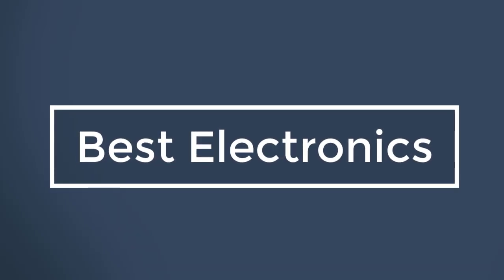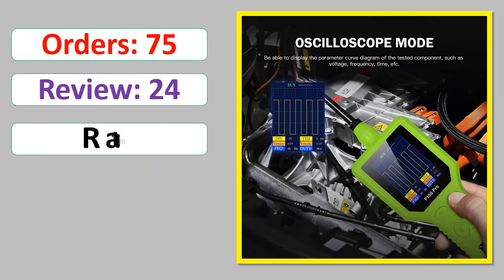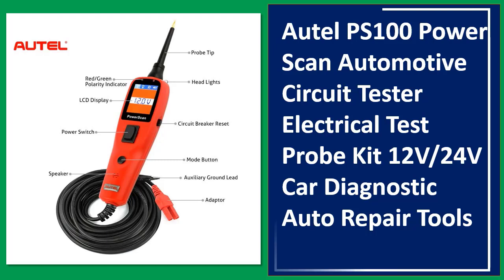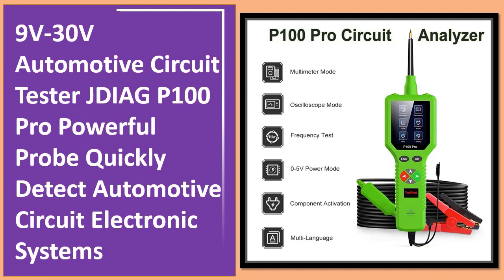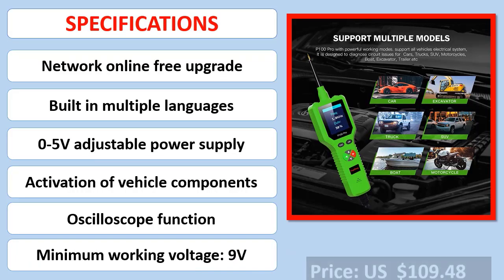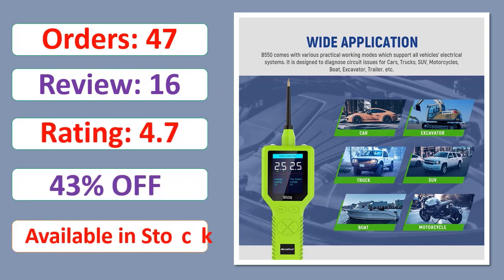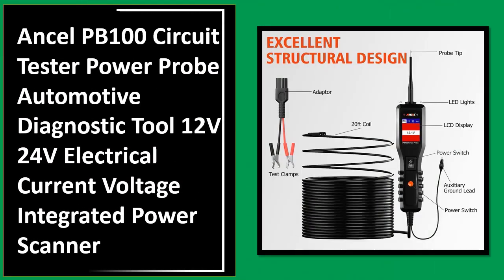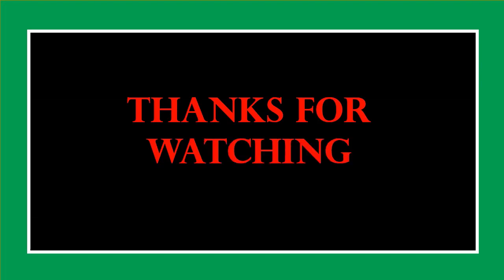Top 5 Best Circuit Tester in 2023 | The Best Car Circuit Analyzer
5. Power Probe P100 Pro PK P200 Car Circuit Analyzer Automotive Electric System Tool Injector Tester

4. Autel PS100 Power Scan Automotive Circuit Tester Electrical Test Probe Kit 12V/24V Car Diagnostic

3. 9V-30V Automotive Circuit Tester JDIAG P100 Pro Powerful Probe Quickly Detect Automotive Circuit

2. MRCARTOOL B550 Car Motorcycle Circuit Analyzer Current Tester Power Probe Automotive Electrical System

1. Ancel PB100 Circuit Tester Power Probe Automotive Diagnostic Tool 12V 24V Electrical Current